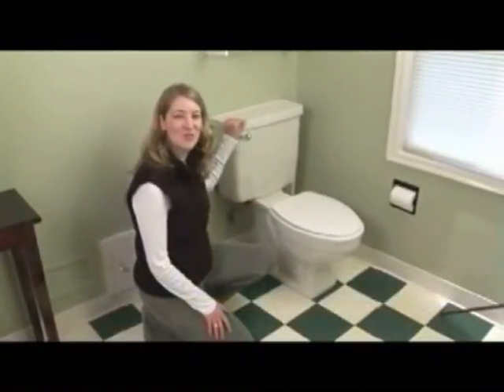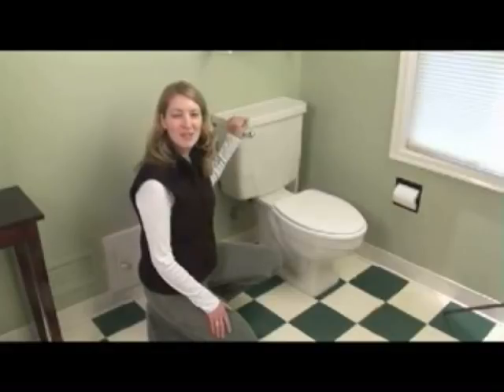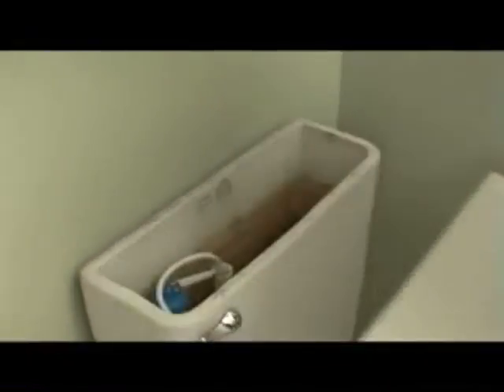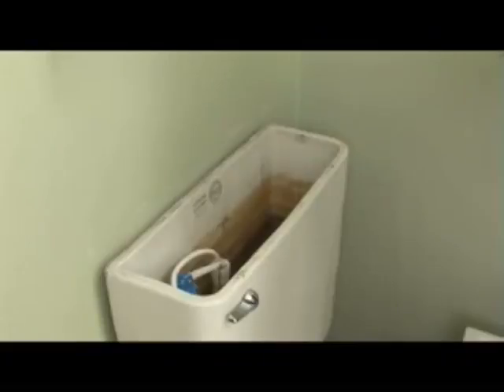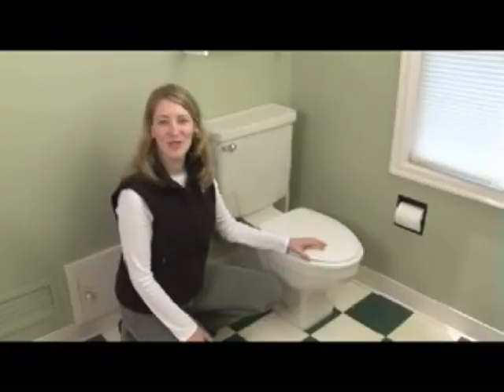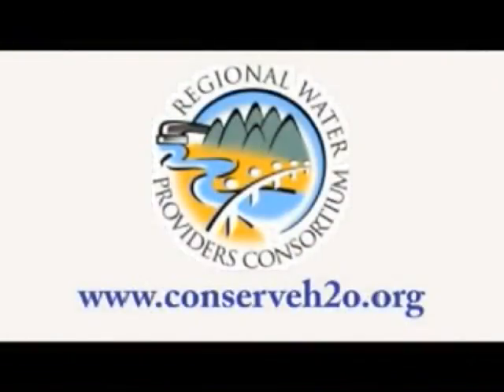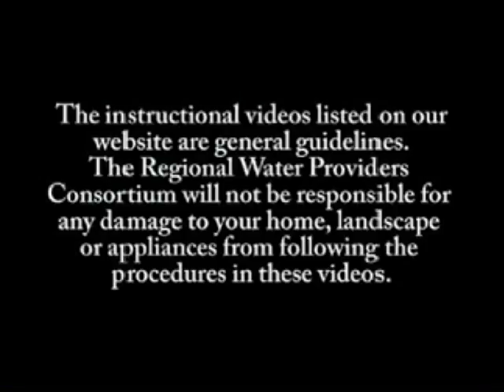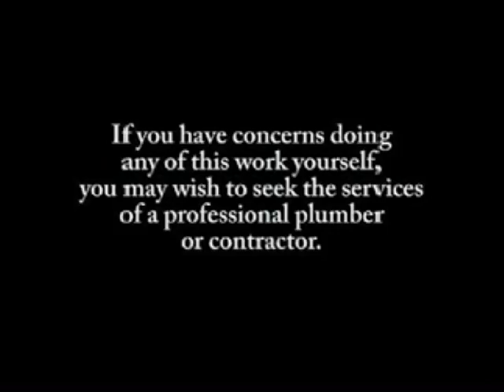How to Find a Toilet Leak